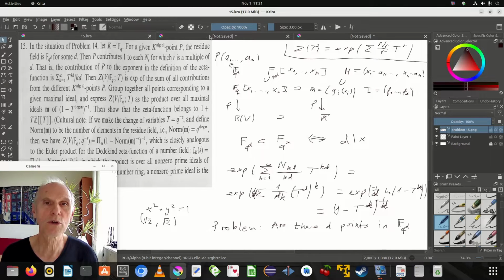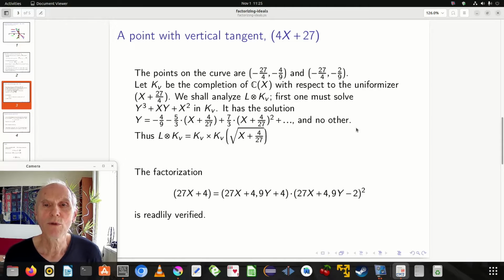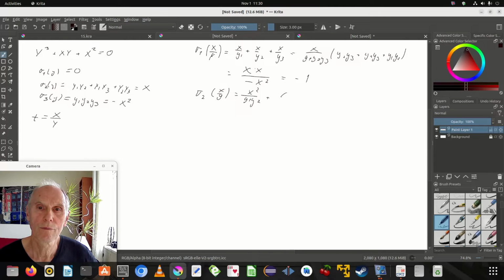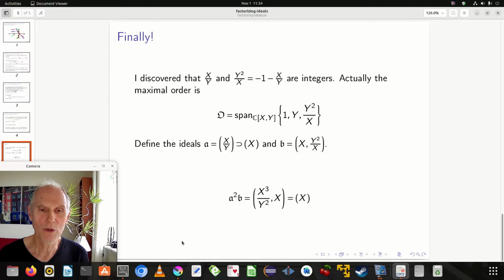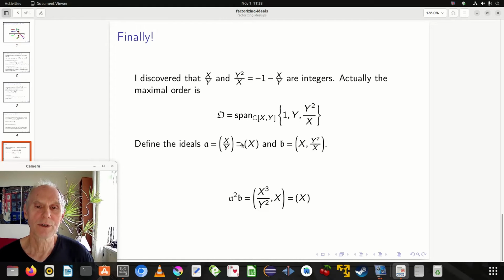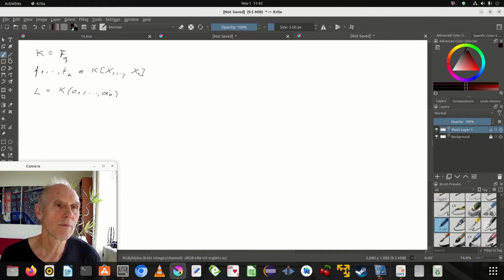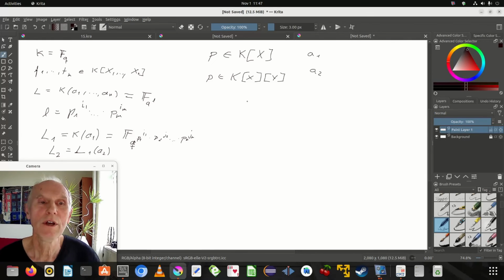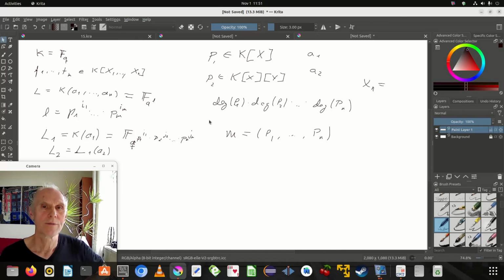moral breakdown after not solving problem 2-1-15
Getting over being unable to solve problem 2-1-15, required a month of study. I started on the theory of function fields; eventually it turned out that
1. I had a misconception about what the Dedekind domain of integral functions was.
2. I had no idea, what the family of places was.
Working on these points took a month. The book P. M. Cohn: Algebraic Numbers and Algebraic Functions, takes for granted, that the student knows how to compute this, so I missed for weeks that those points were my problems.
I explain my work on one specific function field. At the end, I explain the missing detail regarding problem 2-1-15.
Note, how the ideals (x/y) and (1+x/y) tend to nought or -1 respectively +1, as the point approaches (0,0) along the two different paths of the curve.